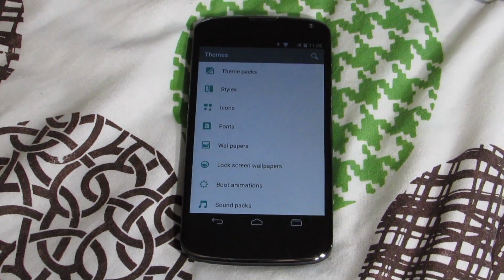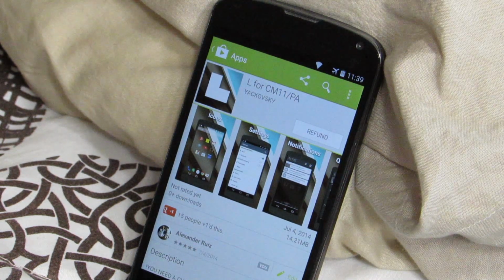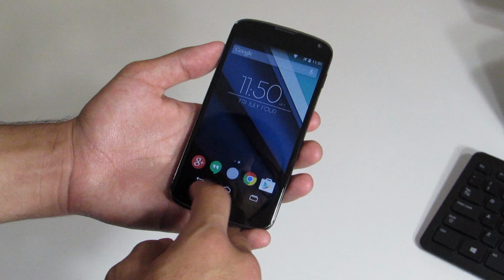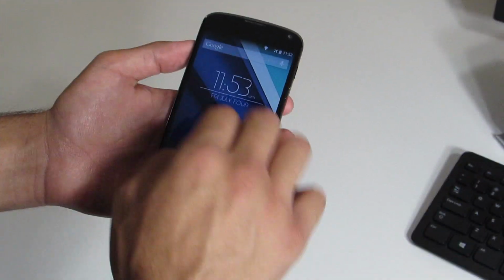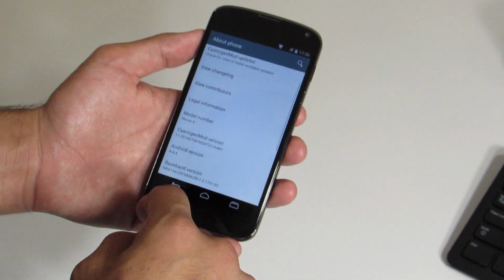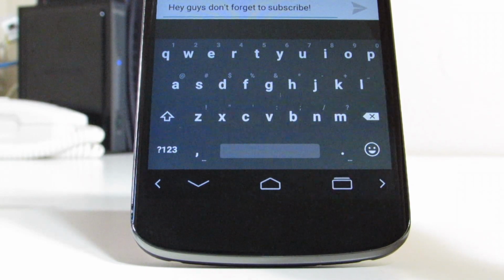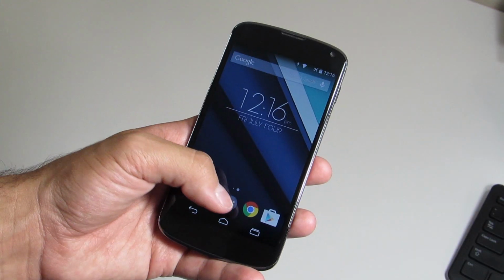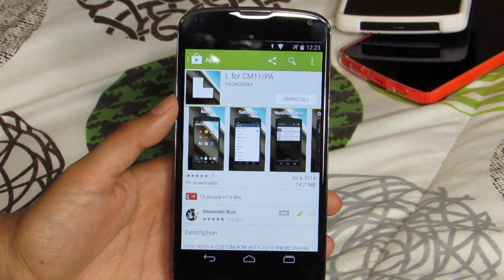Android L Theme Review (CM11/PA)!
The Android L look without flashing Android L!
Feel free to +1/Share if you enjoyed!

Outro: OVERWERK - Exist
Follow him: